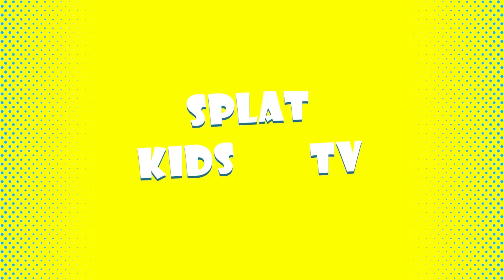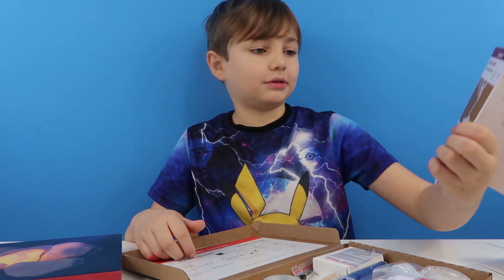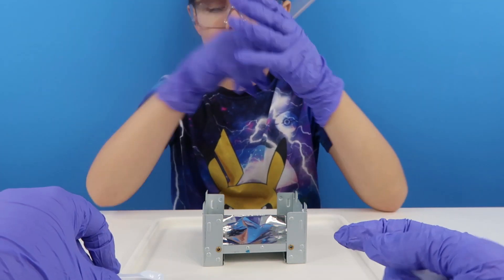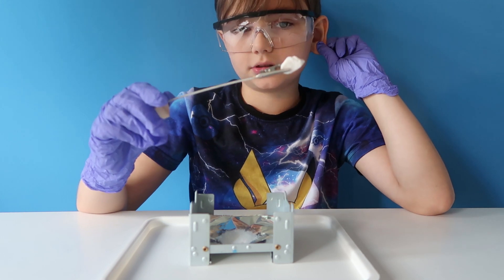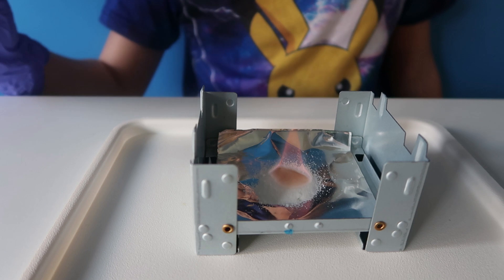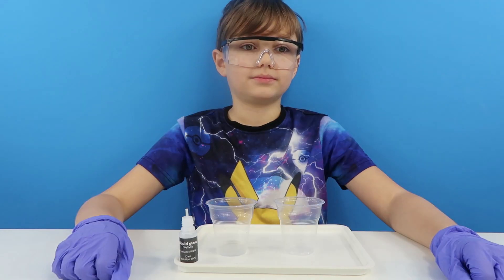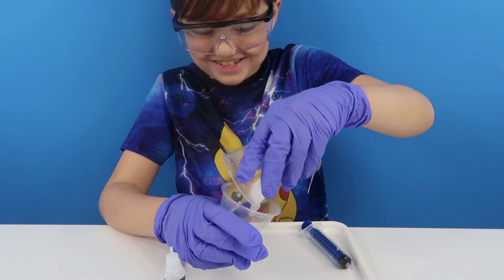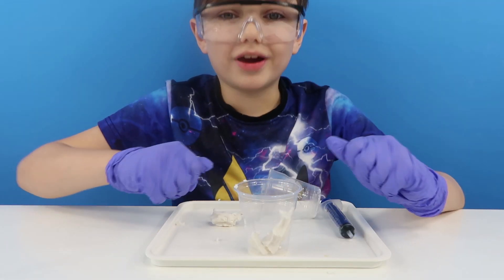MEL Science Calcium Silicate & Glowing Marble Experiments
In this video we do the MEL Science Calcium Silicate & Glowing Marble Experiments they are super cool science experiments for kids and MEL Science offer monthly subscription boxes of science experiments

CHRISTCHURCH
BH23 9LJ

JOIN OUR FACEBOOK COMMUNITY: SPLAT FANS!

CHRISTCHURCH
BH23 9LJ